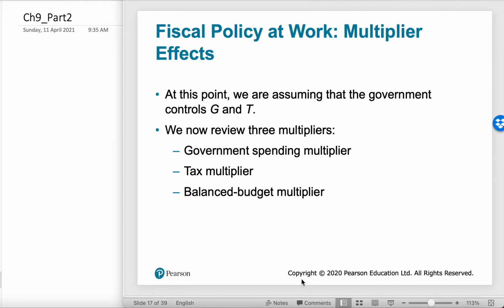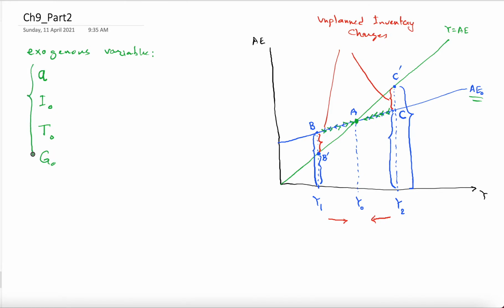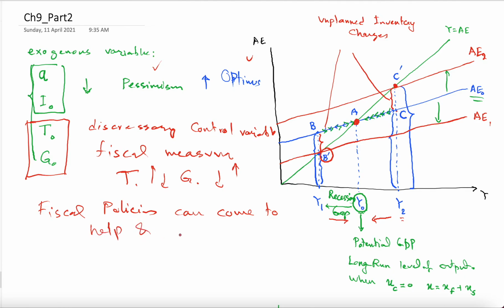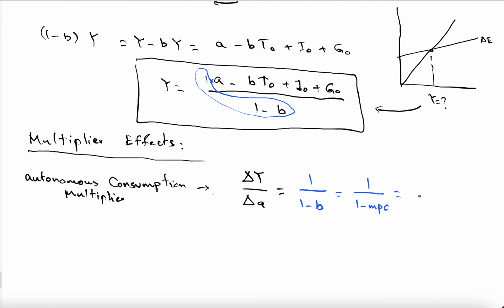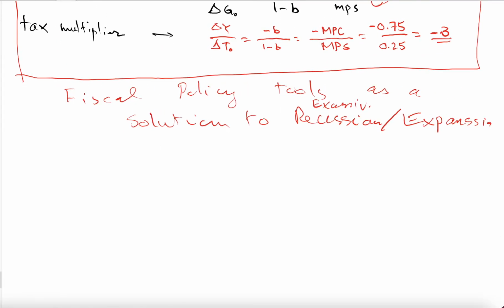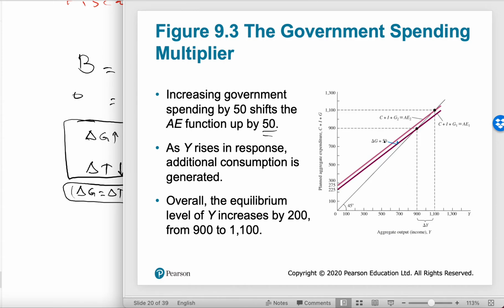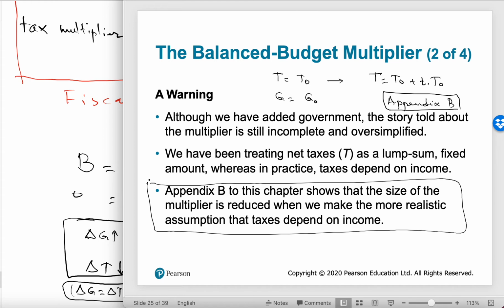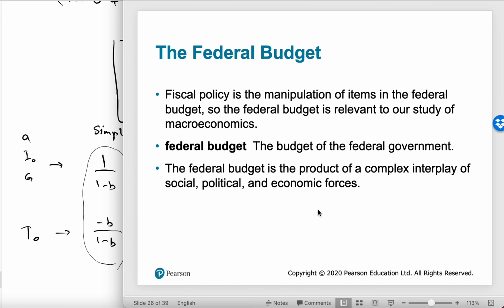Econ2221 Ch9 Part2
Keynesian Model: a simple economy with both private and public sectors. Multiplier analysis.